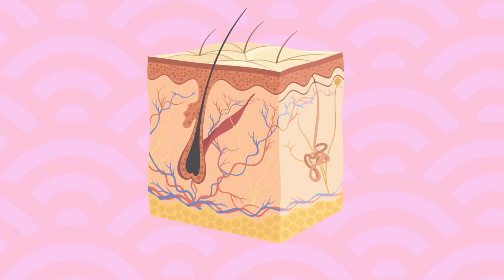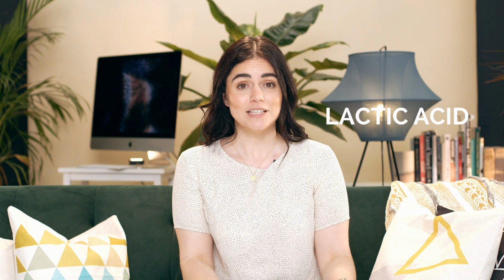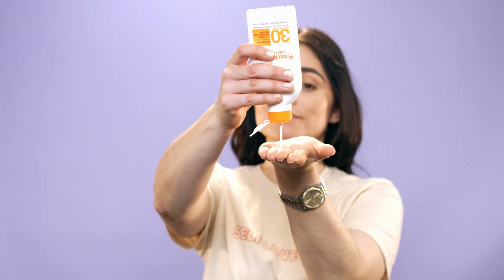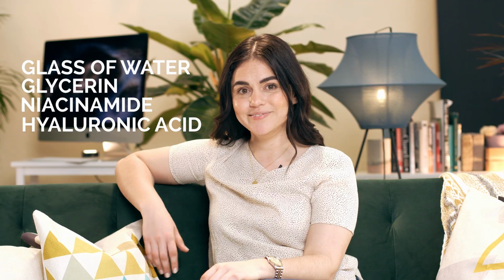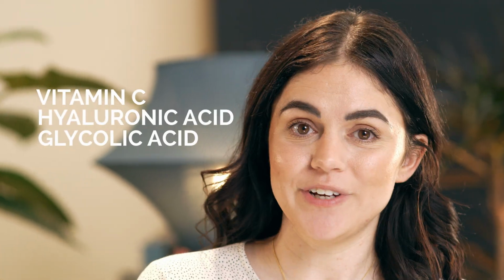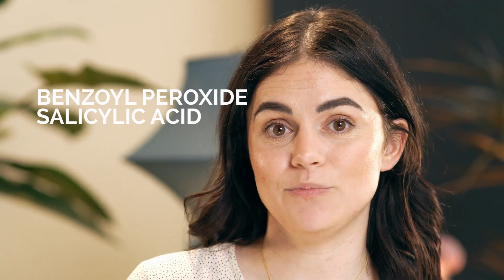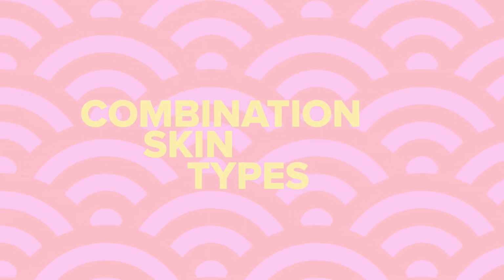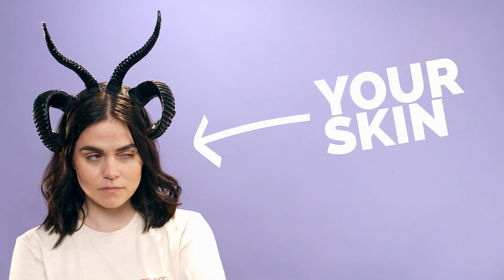WHAT IS YOUR SKIN TYPE? Your guide to the most common skin types | THE GREEN SOFA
Welcome back to The Green Sofa!

Today skin expert Jess is sharing with you more information about the most common skin types, what their characteristics are and how you can look after them!

WE HAVE SOME EXCITING EPISODES COMING- YOU DON'T WANT TO MISS OUT!

Don't forget to check out our blog about this topic too